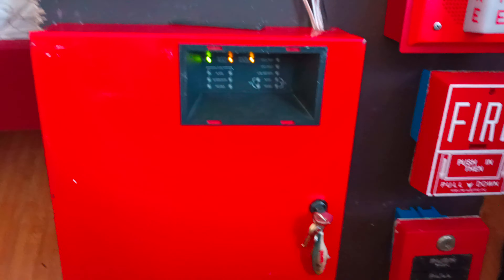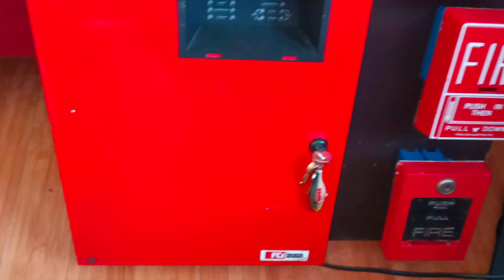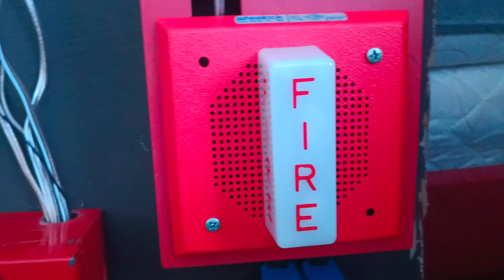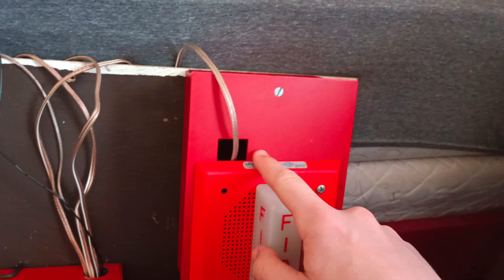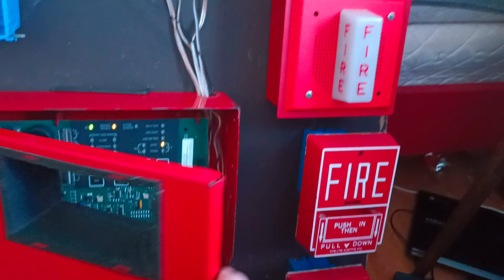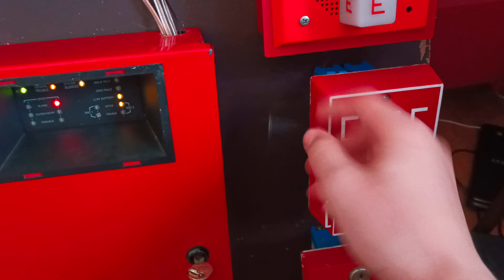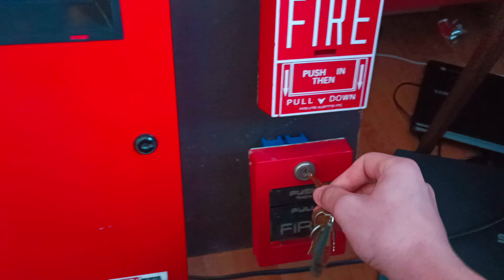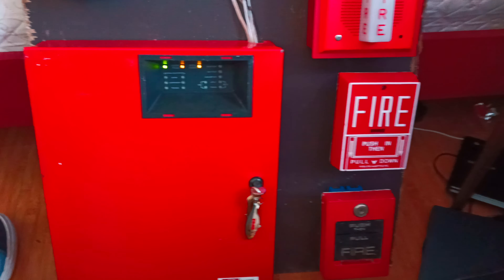Mini System Test 22